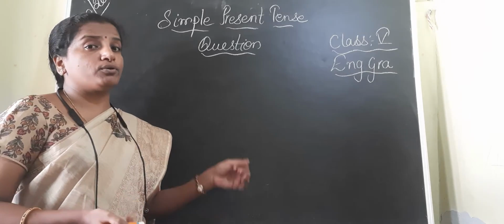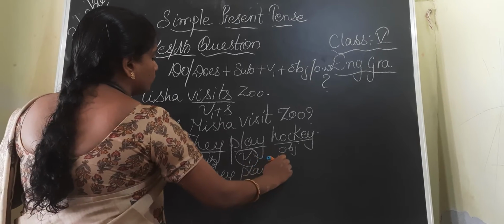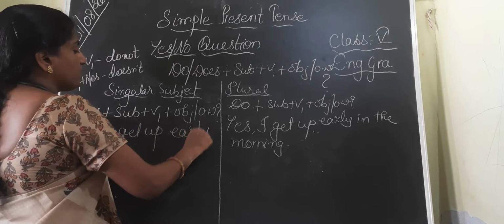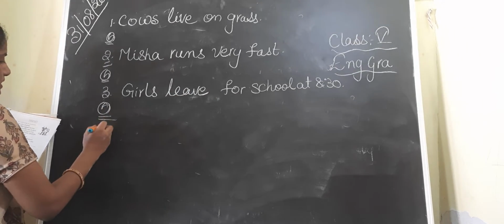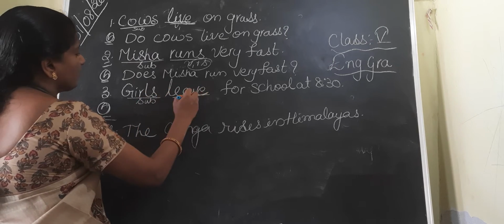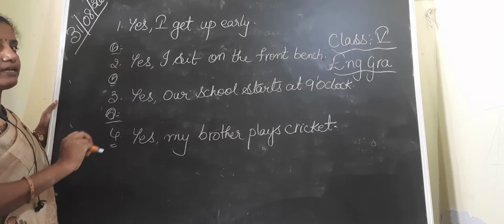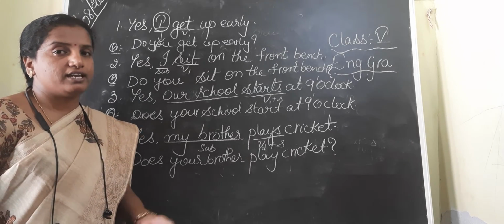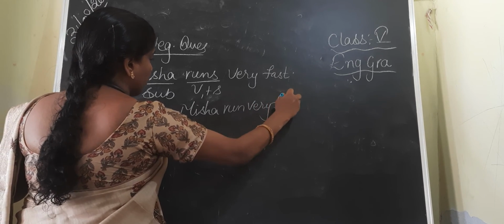5 class english gra (1-9-20)